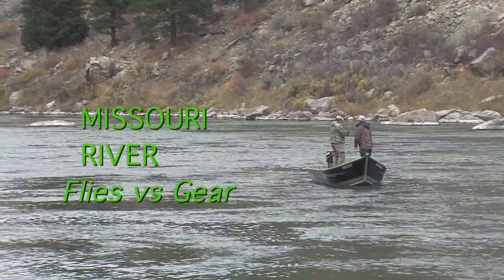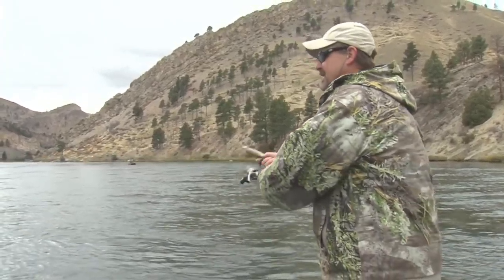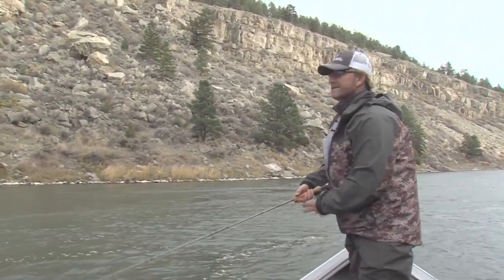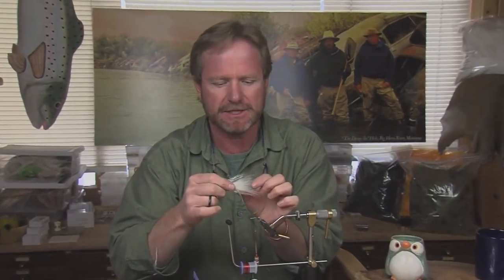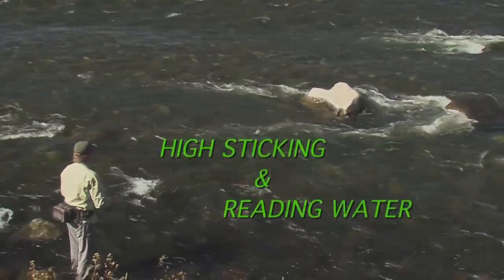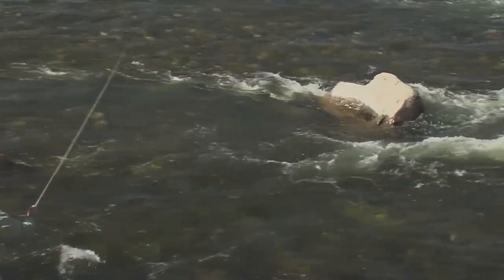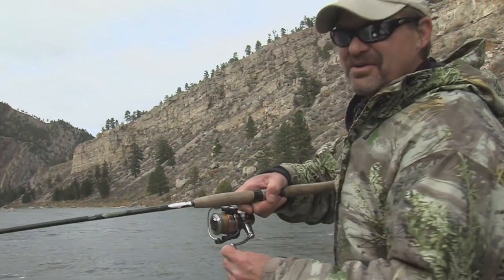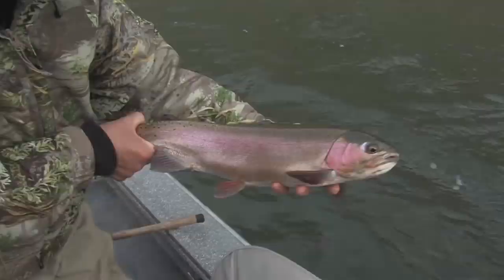Flies vs Gear Trailer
Flies vs. Gear is the 4th episode in the new Fly Fish TV Series with Kelly Galloup. In this show, Kelly is joined by friend and accomplished gear fisherman Bill Erdman for a day chasing large Browns and Rainbows on Montana's Missouri River.  Kelly has been wanting to do one of these "friendly" competitions for years, and we'll leave it up to you to decide who has the upper hand when it's all said and done.  You can purchase the individual show or buy the entire series